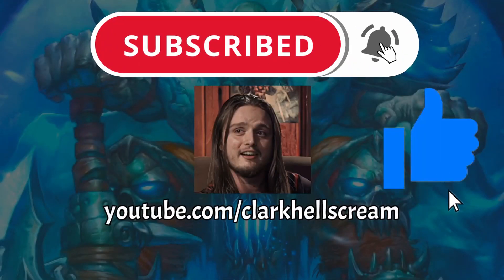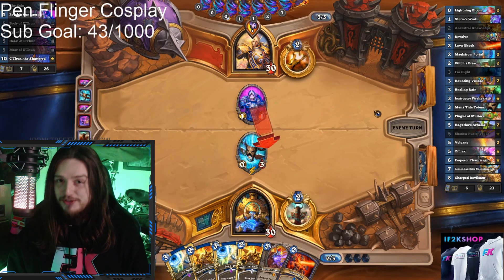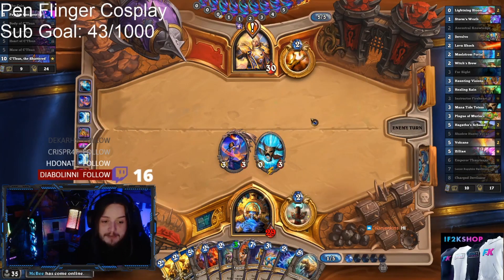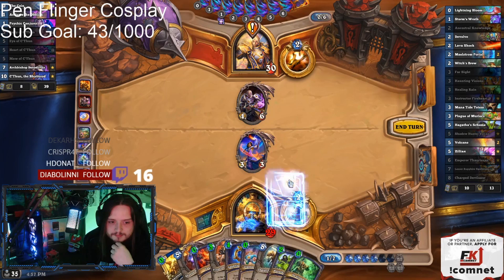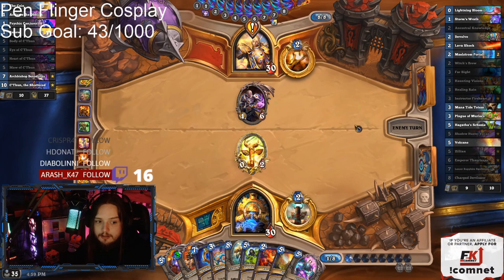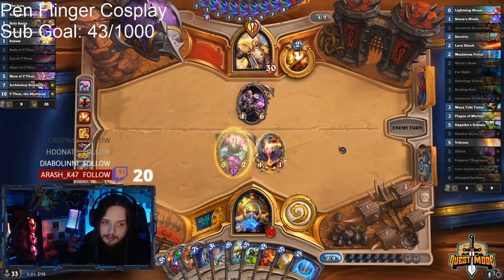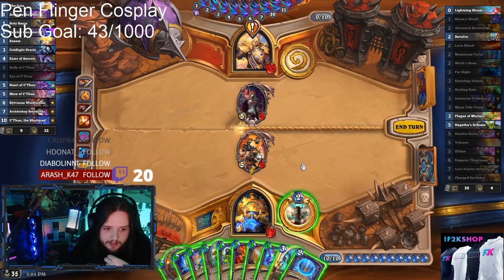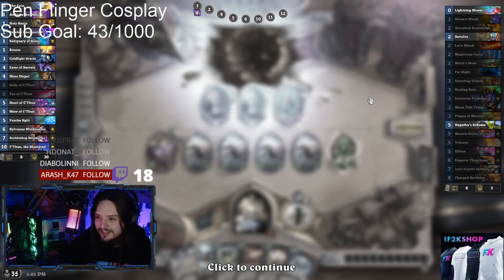DINO TAMER VOL'JIN!!! | Shadow Hunter Vol'jin Devilsaur OTK | Hearthstone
Ready to start mastering dinosaurs with Shadow Hunter Vol'jin? For this OTK, we are charging our opponent with another hilarious "Jurassic Park" combo!

0:00 Deck Breakdown
2:16 Vol'jin Dino Tamer
5:45 Stealing a Bad Deck
11:35 Emperor Value
14:05 COMBOOOO

Vol'jin Shadow Hunter Dino OTK Shaman Deck Code:
AAEBAfWfAwrWEfa9AsbCAsPSAvPnAqCAA+GlA7WtA5zOA+DlAwqBBLIG8RHSE6C2AsfBAoqFA62RA8WZA/DUAwA=